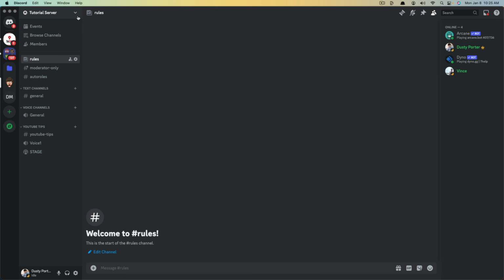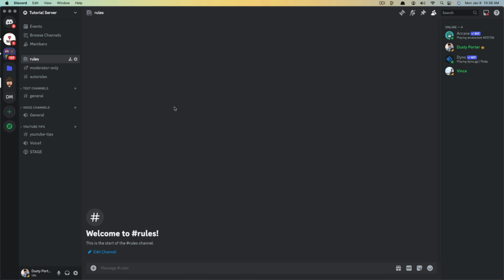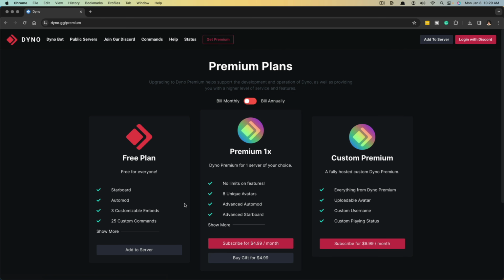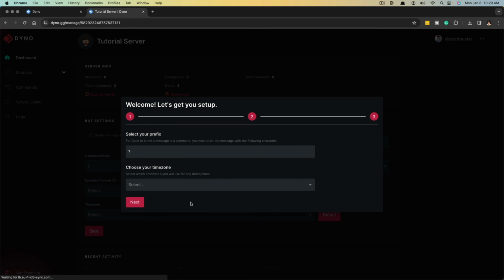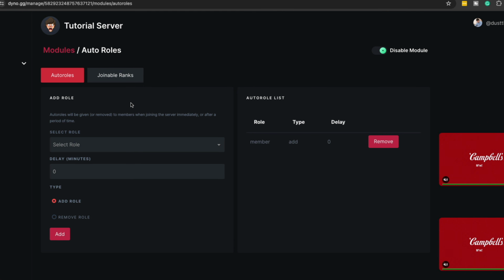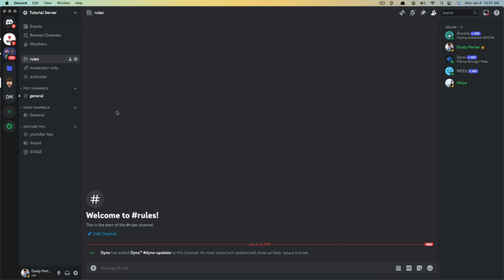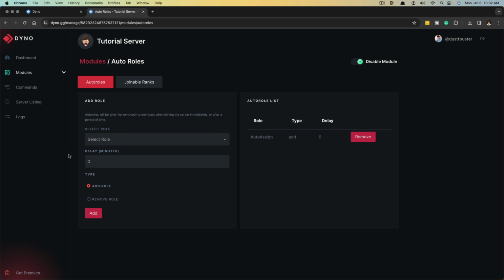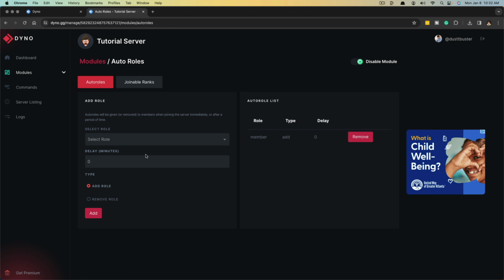How To Auto Assign Roles To New Discord Users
Ditch the manual welcome! This video unveils how to automatically assign roles to new Discord users, saving you time and streamlining server access. Learn about bot options, custom criteria, and everything you need to build a self-organizing community. Join us and unlock the secrets of effortless Discord role management!

Skyrocket Your Channel Growth with TubeBuddy: Get Your FREE 30-Day Trial NOW!

🔥 Enhance your creative projects with Fiverr's top-notch logos, voice work, and more!

Tune into our podcast for insights from successful YouTubers